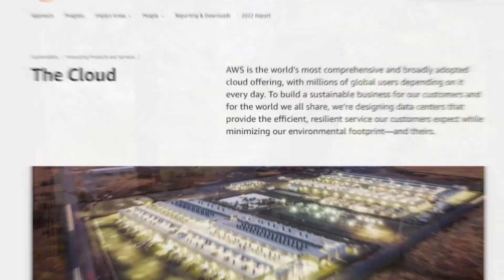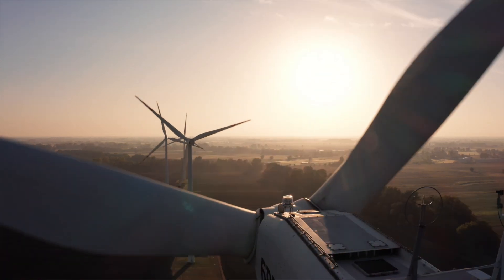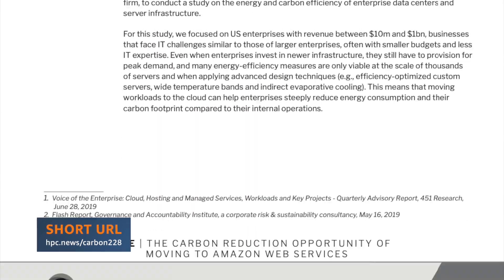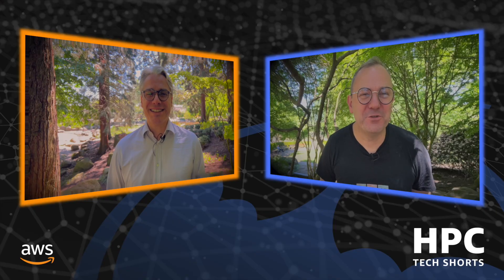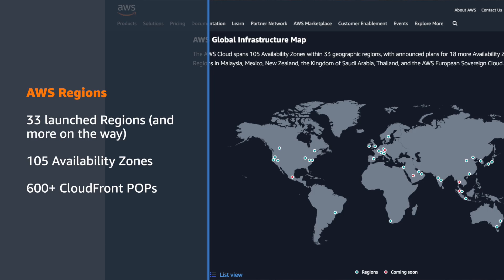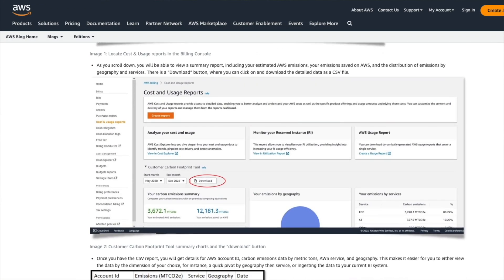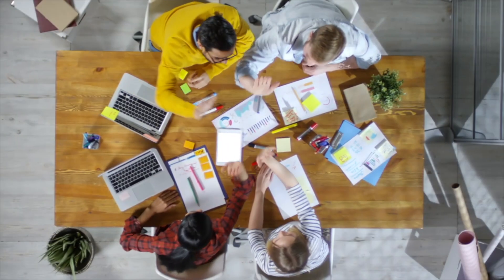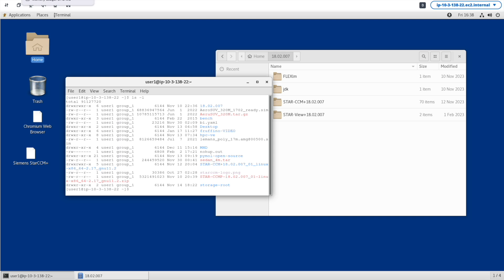Building sustainable HPC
You could be like Baker Hughes, and reduce your carbon footprint for your HPC cluster by 99%. How? Watch this talk by Francesco Ruffino, one of our global experts on HPC who has a passion for making HPC more efficient - and kinder to the planet.

We filmed this on site at ISC'24 where the theme was "reinventing HPC". The cloud is a perfect place to do just that.